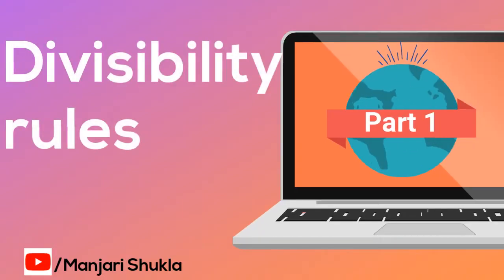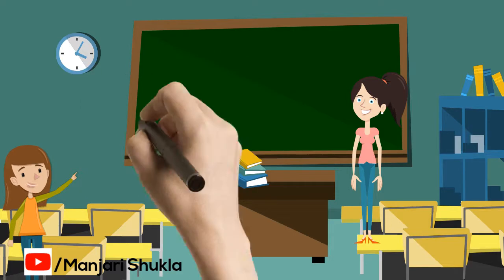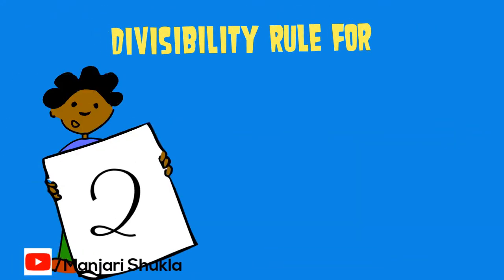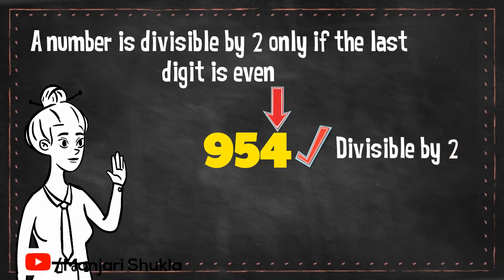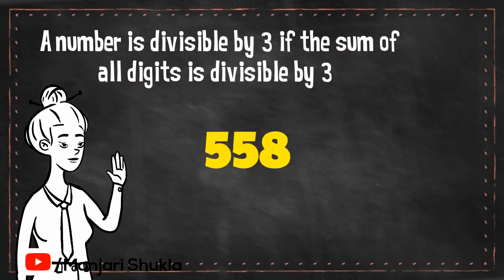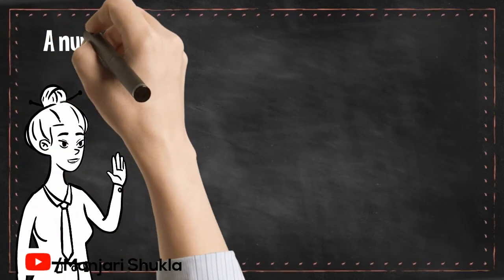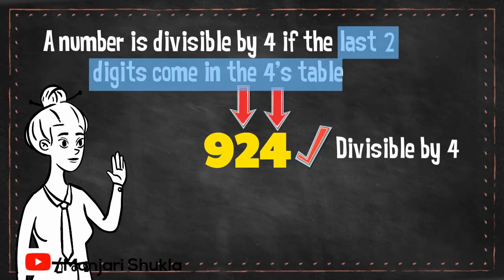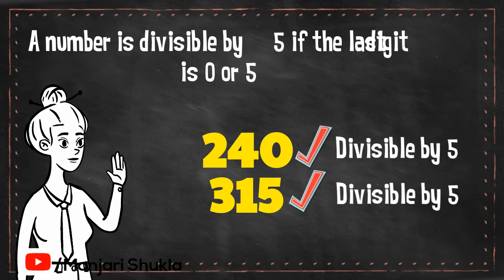Divisibility Rules 2 to 5 | Mathematics Divisibility Rules | Basic Math Divisibility Rules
maths is fun divisibility rules
maths divisibility rules worksheet
divisibility rules mathematics
What are the rules of divisibility
basic math rules
basic mathematics
basic math formulas
basic maths questions
basic mathematics formula
divisibility rules 1-20
divisibility rules 1-10
divisibility rules worksheet